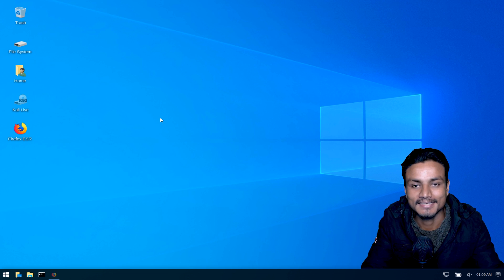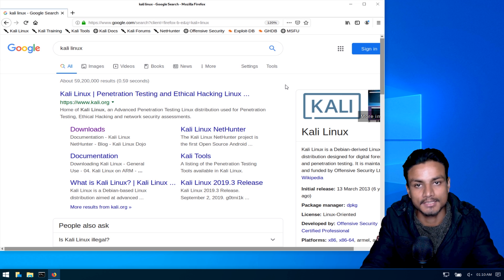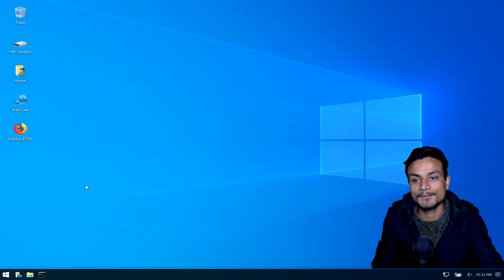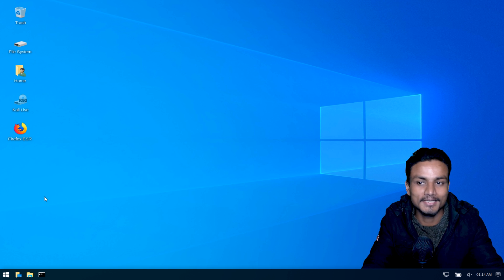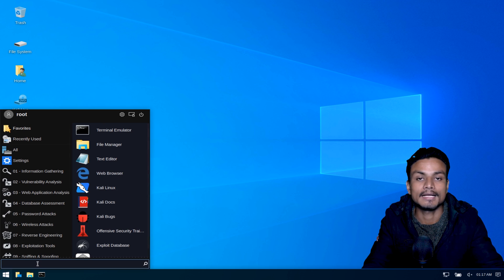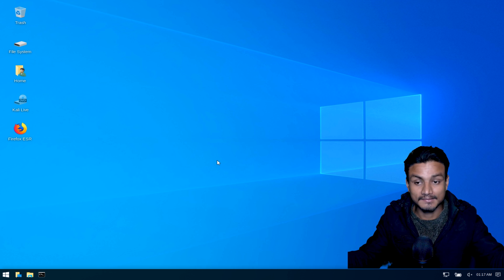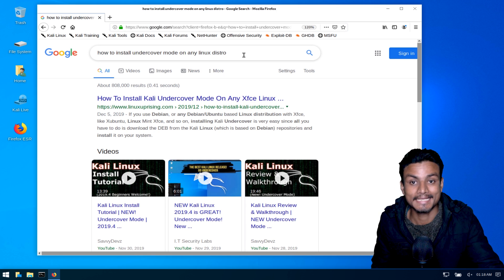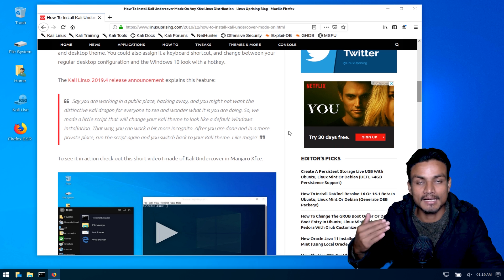THIS IS NOT A WINDOWS 10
Really it's not Windows 10 🤣